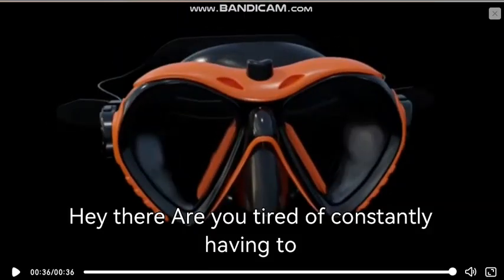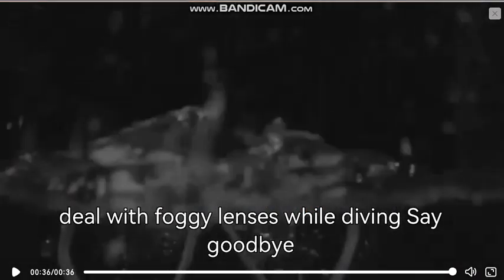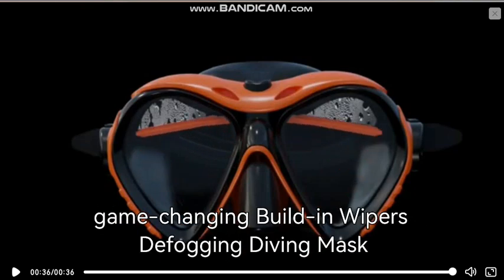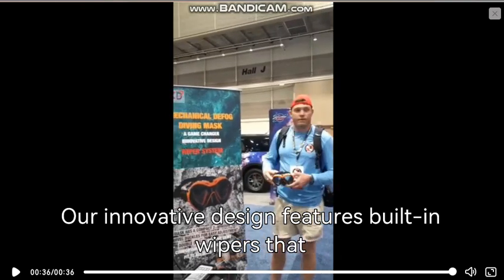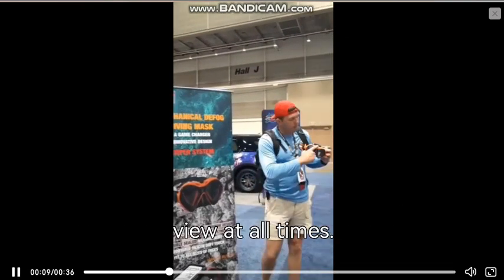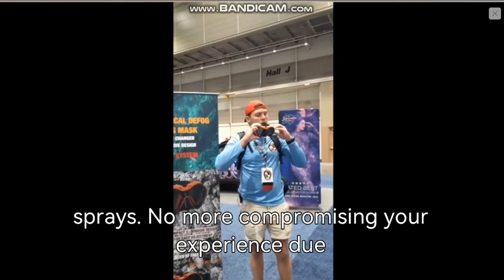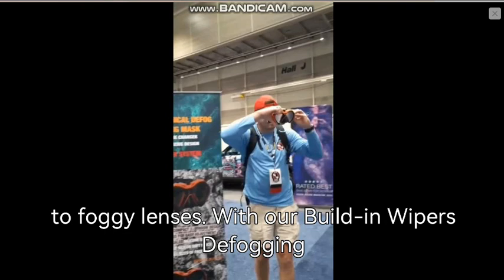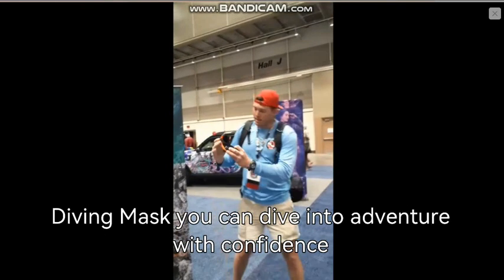RKD Defog wiper mask for snorkeling, swimming, diving